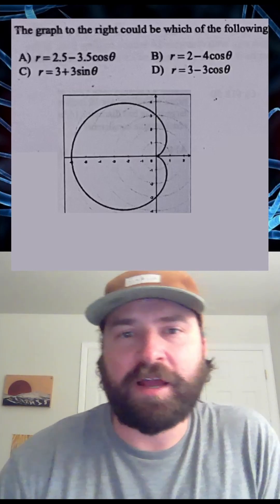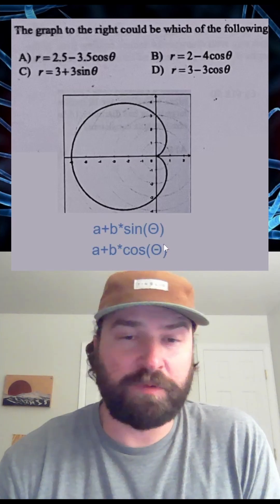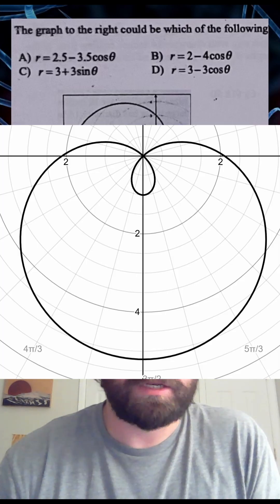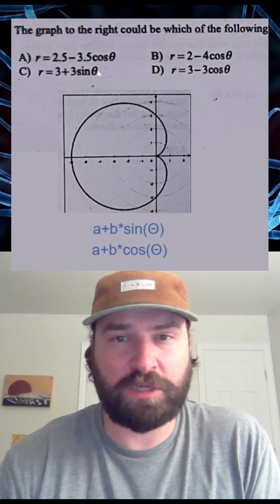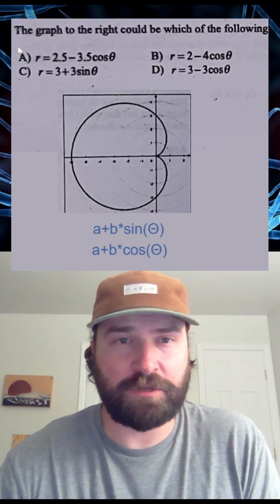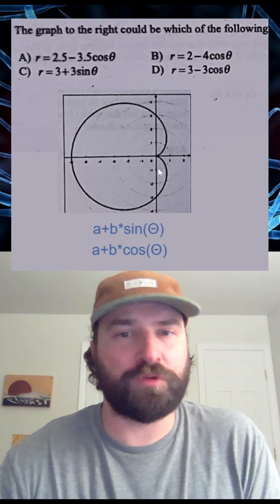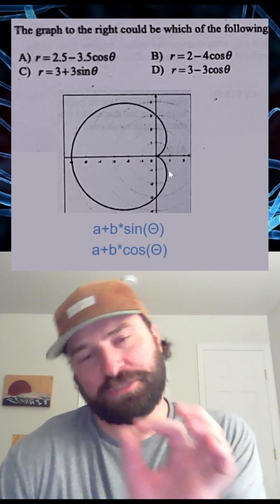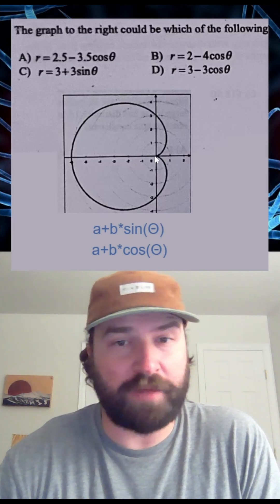PRECALCULUS QUESTION: LIMACON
A question from the AP Precalculus exam about limacons